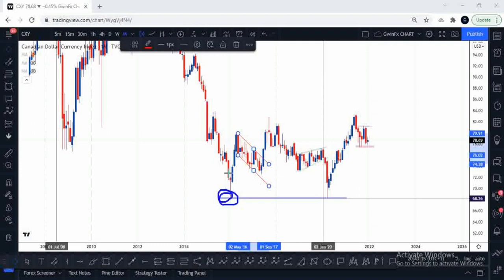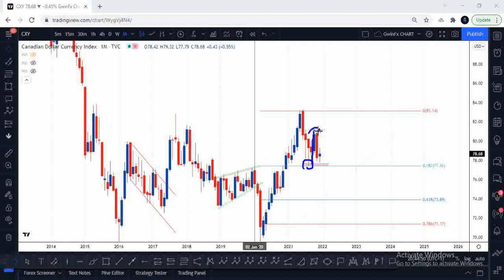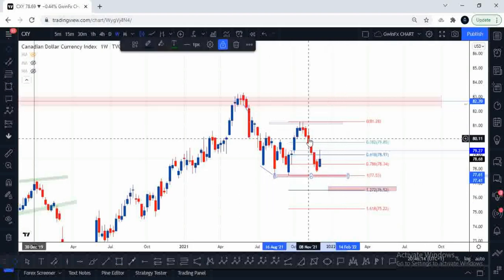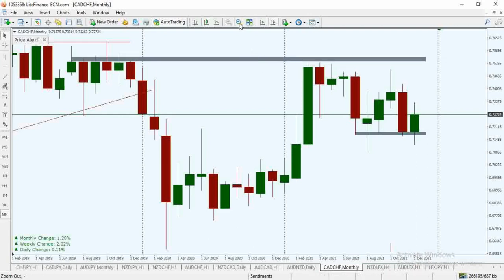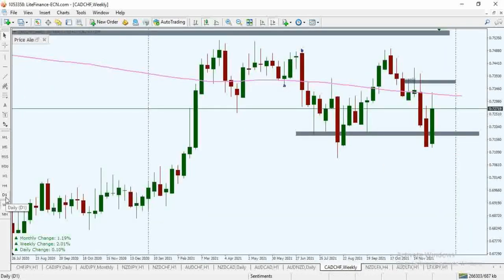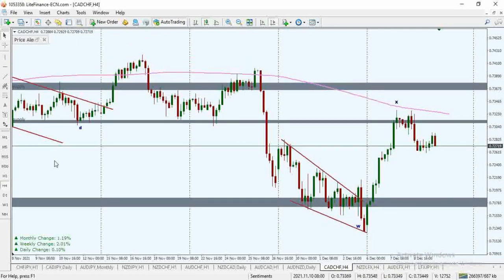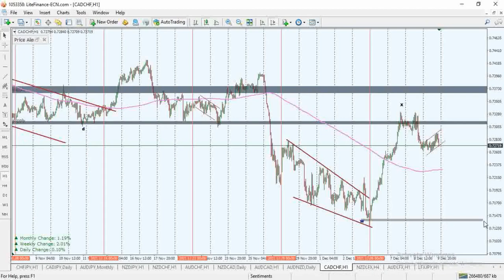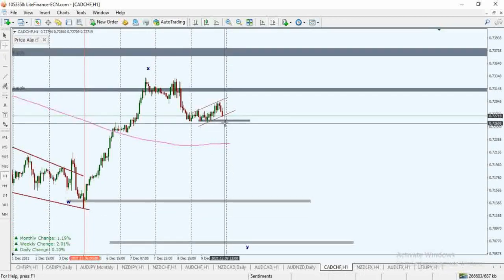CADCHF Big Move - Multi-Timeframe Analysis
Hello Pro Traders, In this video you will find the best entry to Trade CADCHF.